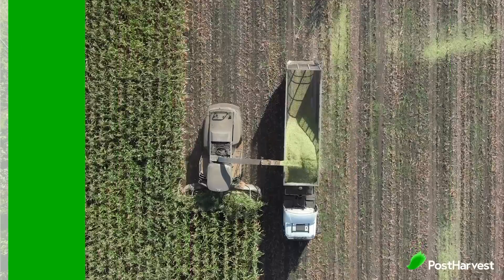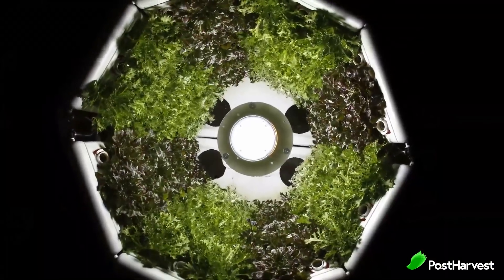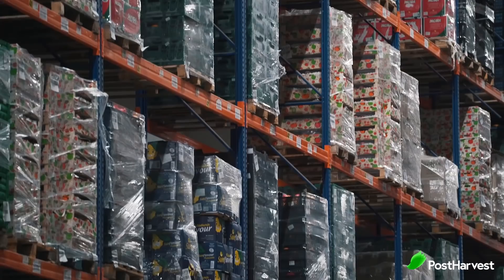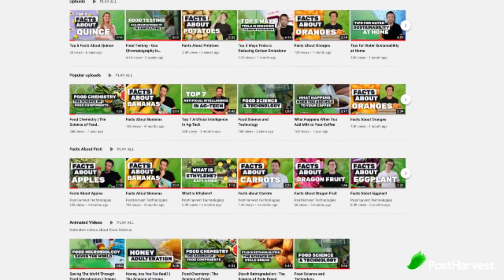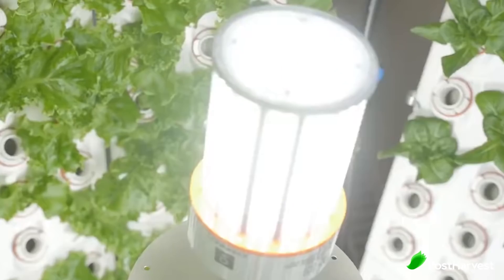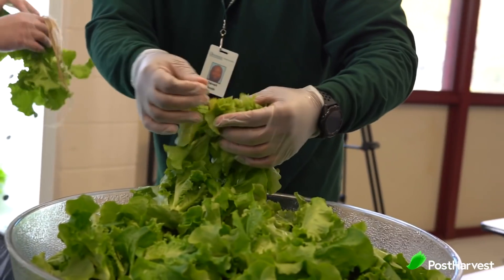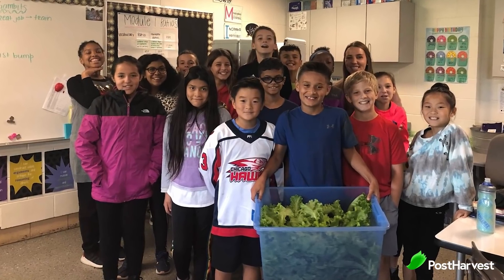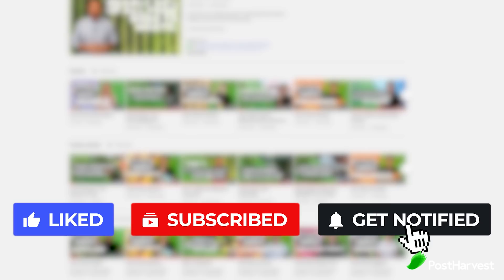Flex Farm by Fork Farms - Tech Highlight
We love highlighting technologies that are helping to reduce global food waste.

Today we're looking at Flex Farm by Fork Farms, an innovative technology helping to change the way food is grown and consumed.